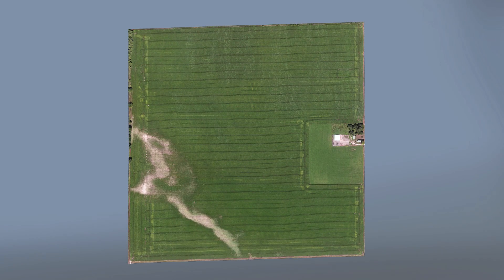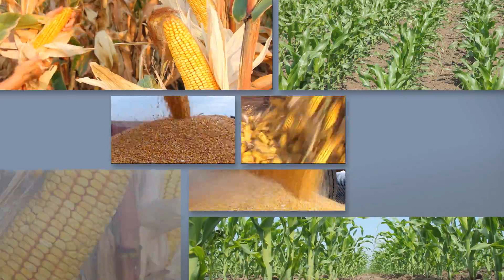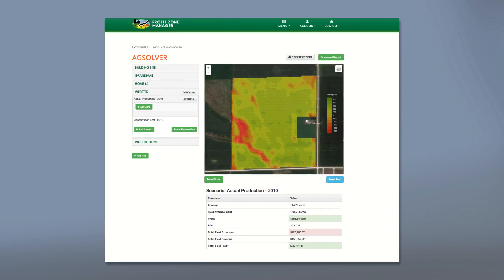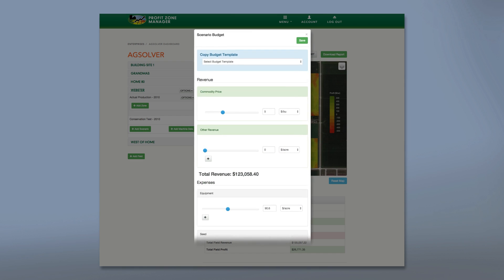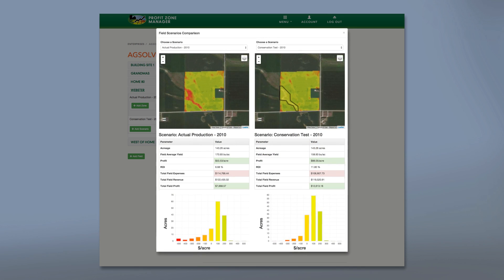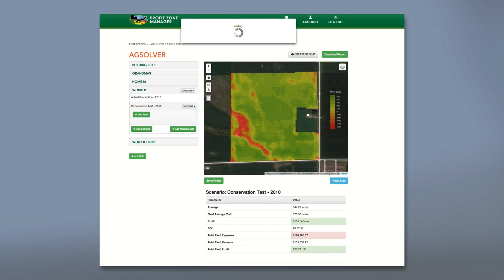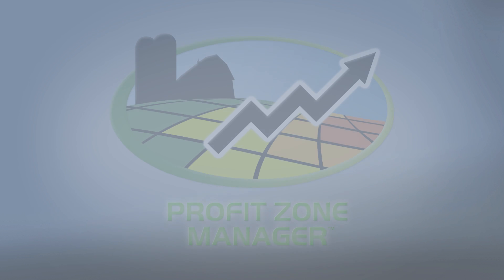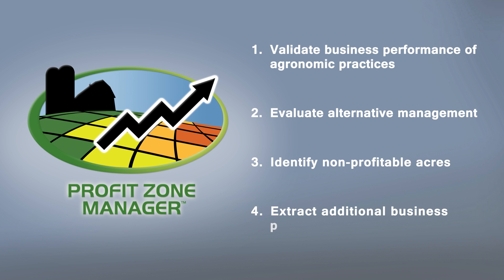Profit Zone Manager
Nearly every field has inherent variability that impacts productivity and subsequently revenue potential across the field. Precision agriculture products and decision services are currently focused on maximizing yield for each of the variable parts of a field. The question we need to focus on is, “Does working to maximize yield provide the greatest profit for each unique part of my field?”

Precision agronomic management uses valuable input dollars. We have to achieve a minimum level of return on investment to justify the use of those dollars. The Profit Zone Manager tool tells you where to focus your input capital by supporting the development of a precision business plan that focuses exclusively on maximizing profitability. It provides all of the tools needed to quickly collect and use your machine-generated data and to characterize your crop budget scenarios across different management zones. The precision business plan developed through the Profit Zone Manager tool is then used as the roadmap to build the precision agronomic plan that maximizes profit.

The Profit Zone Manager tool offers the following features:

• Machine data analysis in any format: yield, as-applied, as-planted, etc.
• Field-level budget entry in under five minutes
• Profit maps illustrating field profitability on a subfield scale
• Profit performance zone identification
• Automated, interactive mapping tools
• Scenario manager for investigating alternative management practices
• Detailed reports to share with customers, lenders, and decision makers